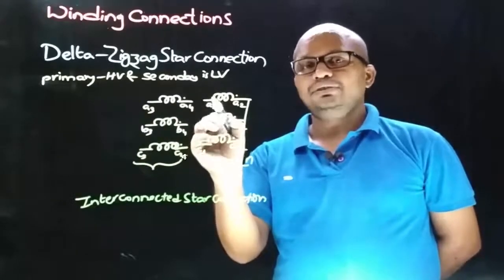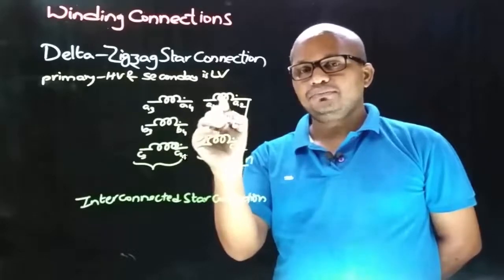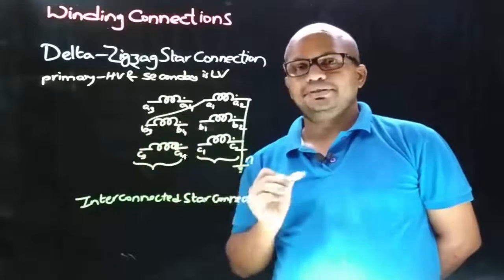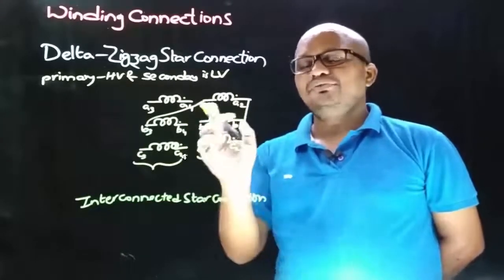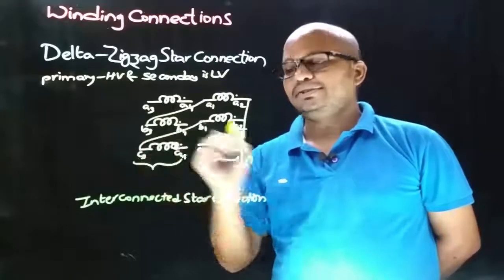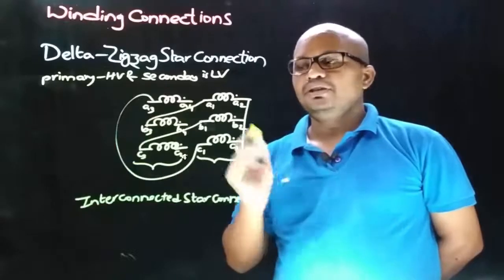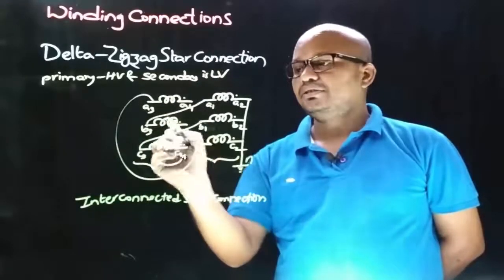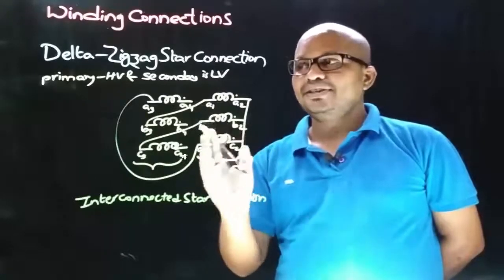Three phase transformer - Delta Zigzag star connection - Lecture 7a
Hi friends,I tried my best to keep content, size and quality good. I am committed to do more lecture videos so as to benefit learners. To do that, I need encouragement from you in the form of " likes, shares and subscription to my channel  MB's GATEway